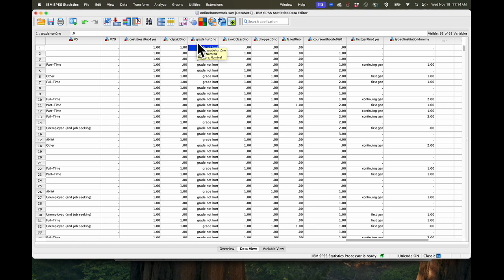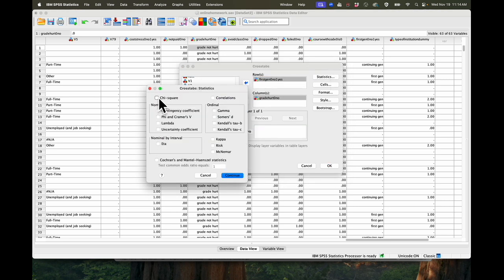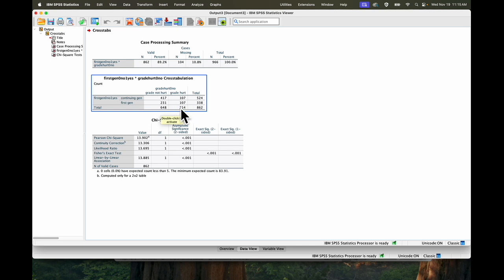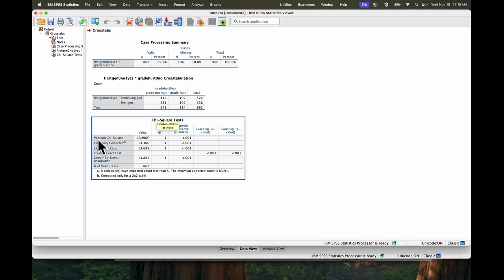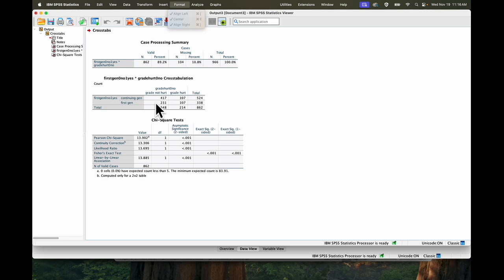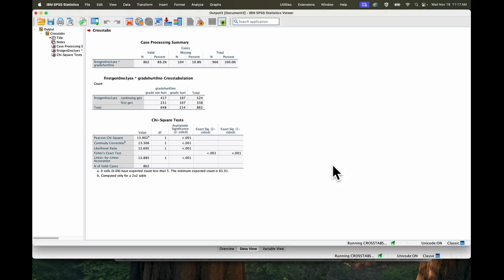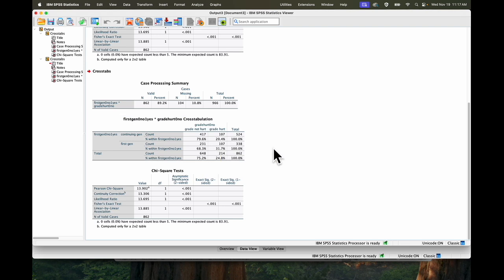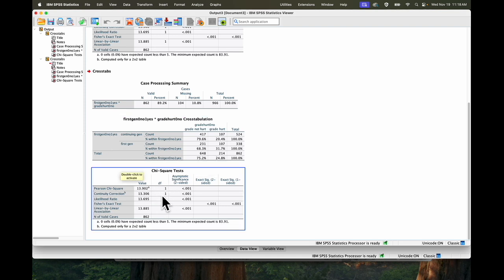Chi squared with two variables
Step by step directions on how to conduct a chi squared test with two variables in SPSS